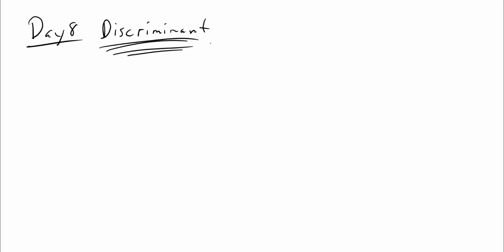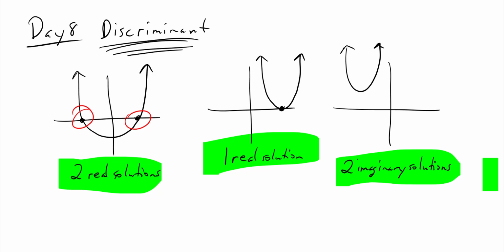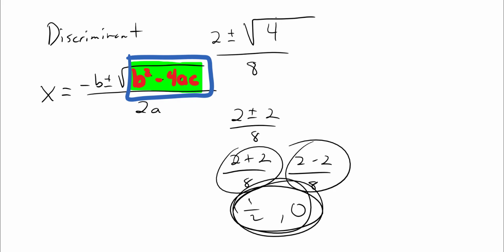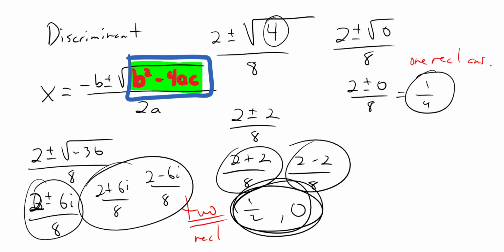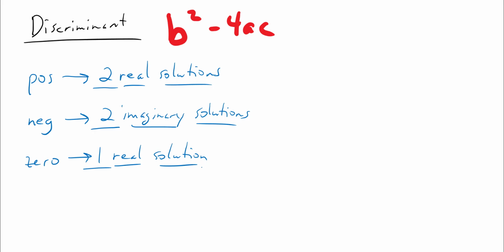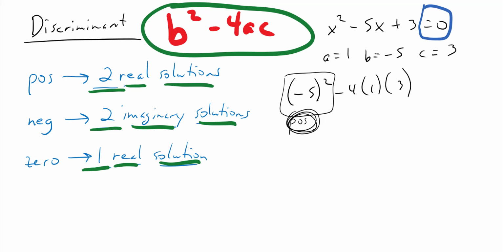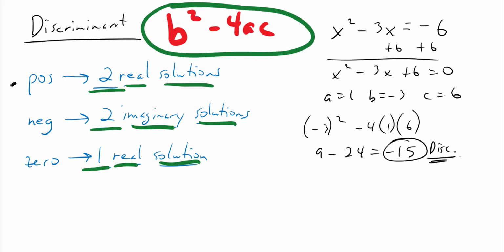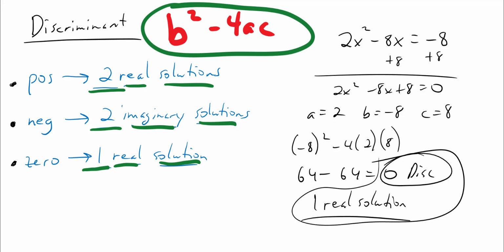M314 Ch8 Day8